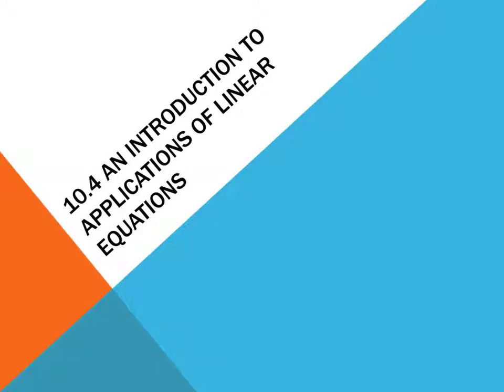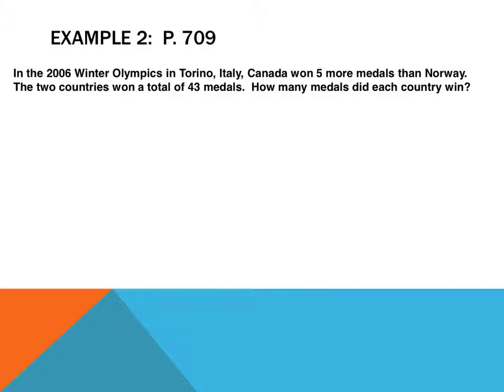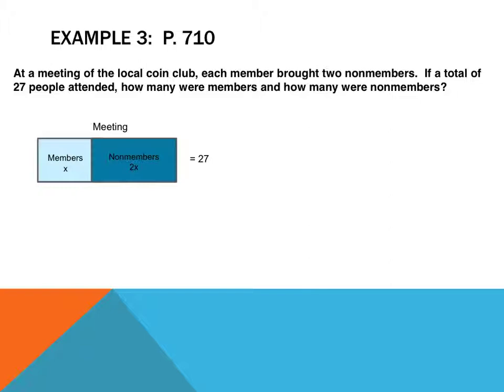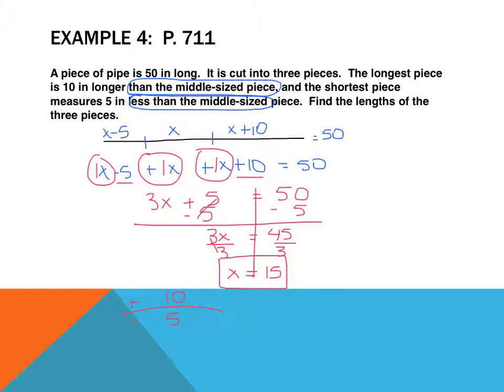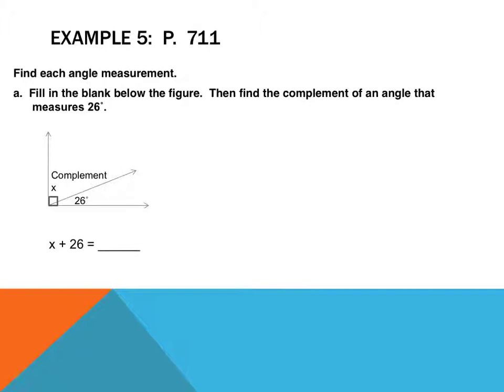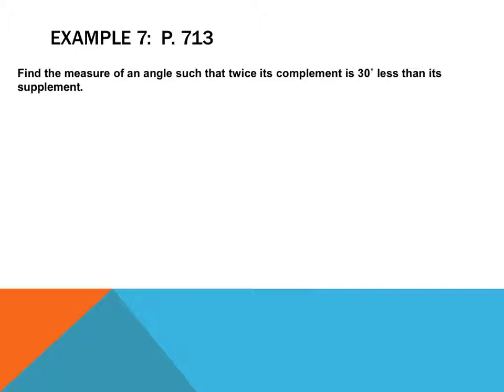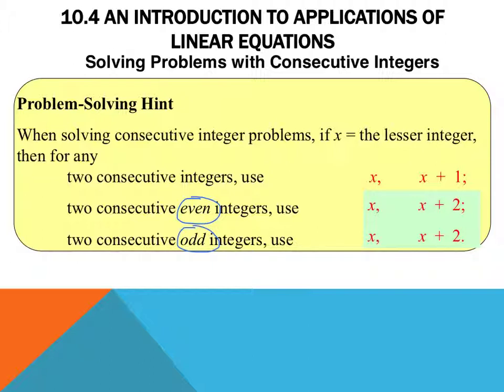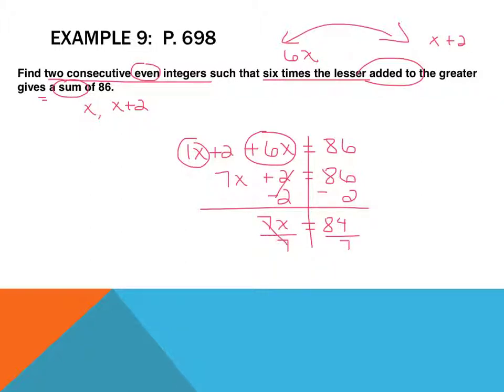LSCS Montgomery M308 Lesson 10.4